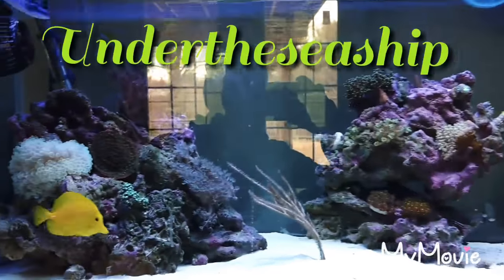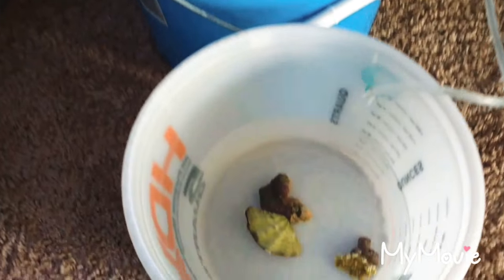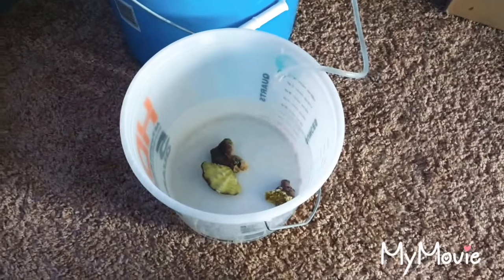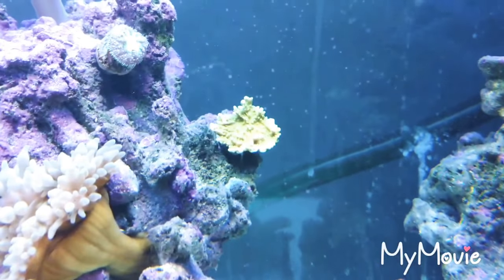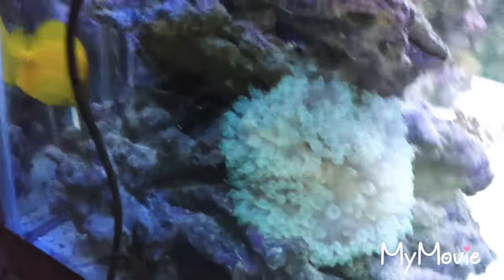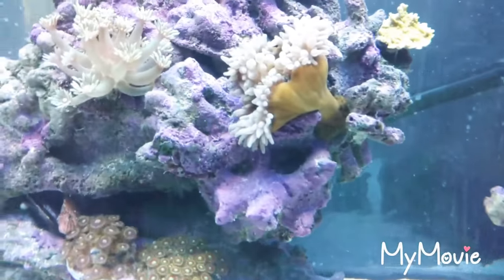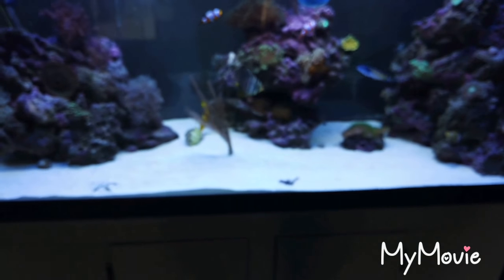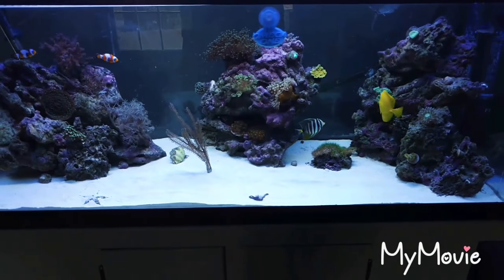New coral new Clam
Check out what got for the 75 gallon reef tank, and showing off the new build before and after at the end of the video so stay tuned thanks like and subscribe